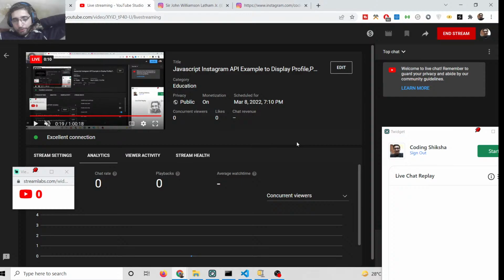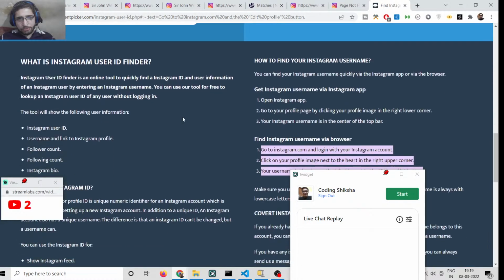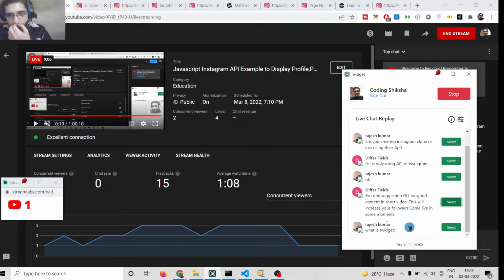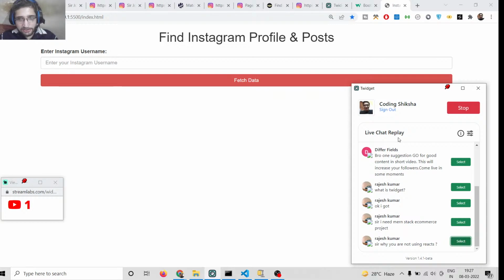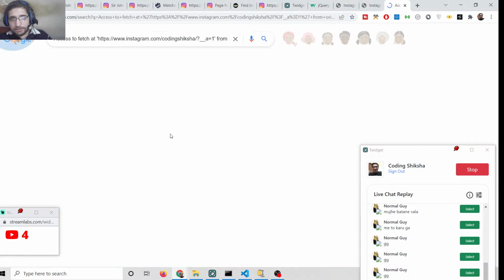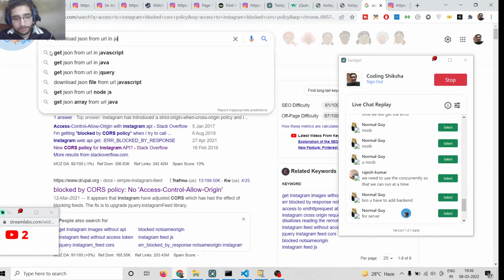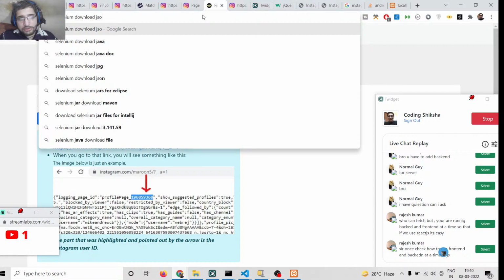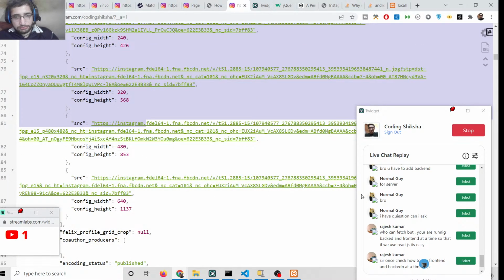Javascript Instagram API Example to Display Profile,Posts of User in Webpage Using Fetch API [LIVE]